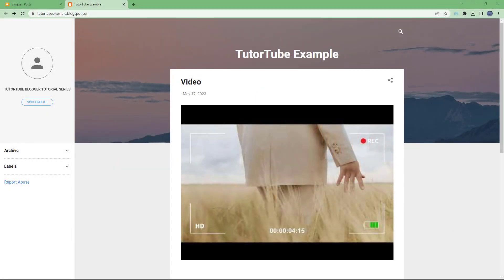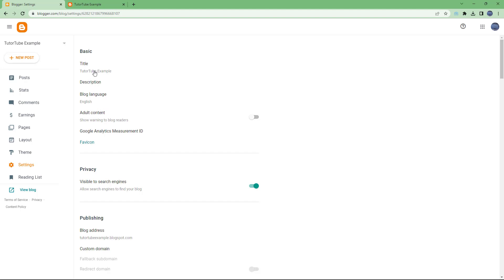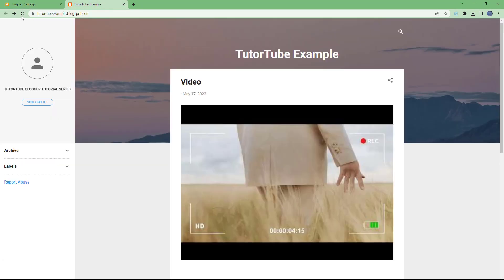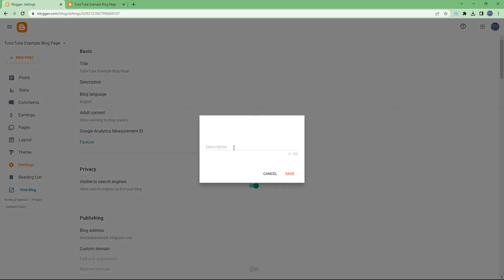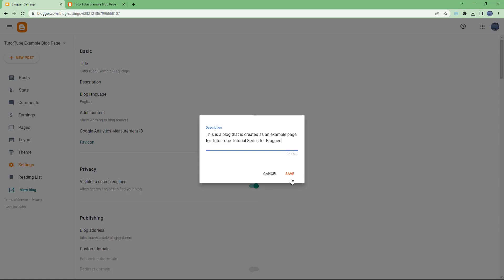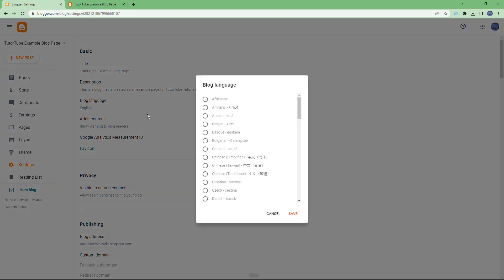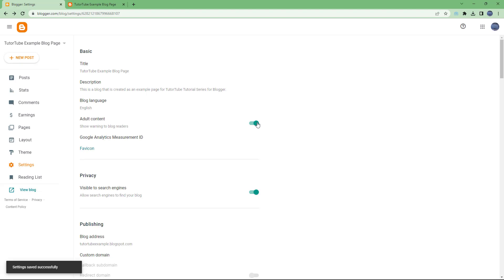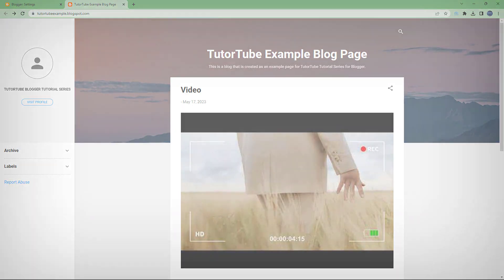Blogger - Lesson 32 - Adding Basic Info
In this tutorial, we will be discussing about -dding Basic Info in Blogger